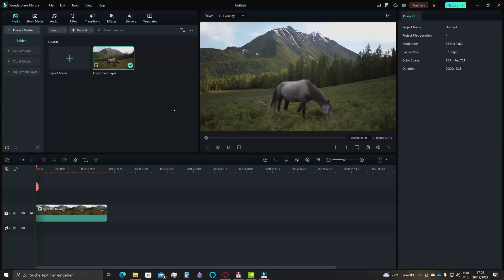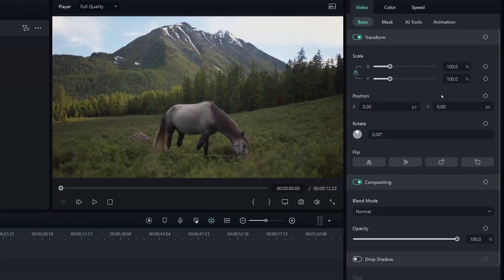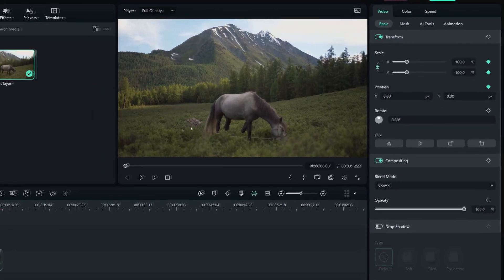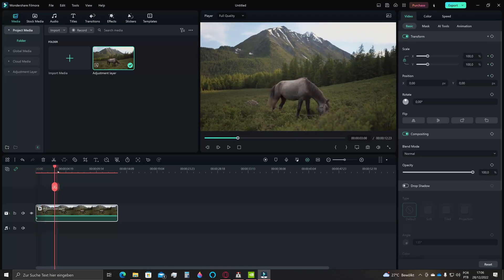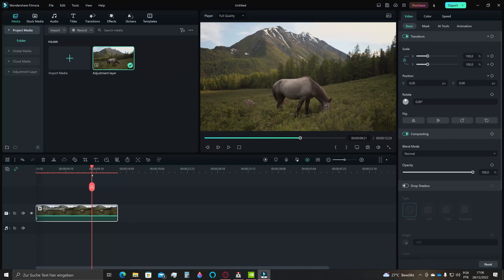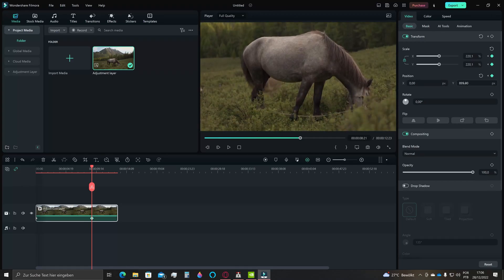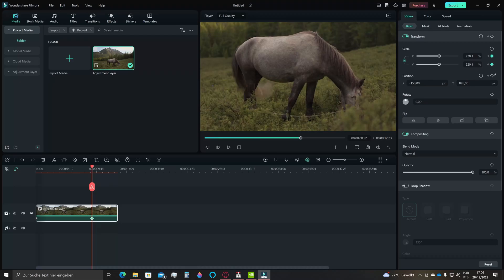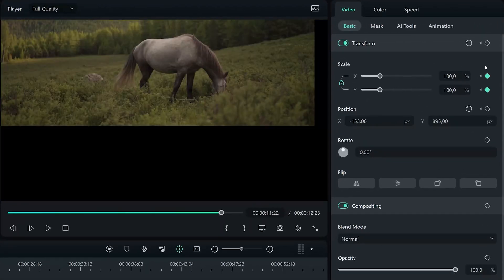Zoom in Filmora 12: How To Achieve The Perfect Shot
In this Filmora 12 tutorial, we'll show you how to achieve the perfect shot with Zoom.

Zoom in Filmora is a great tool for creating close-ups and detailed shots. In this tutorial, we'll show you how to use Zoom in Filmora to achieve the perfect shot. From close-ups to detail shots, Zoom in Filmora is a great tool for any video editor!

On this channel we cover everything from popular video editors like DaVinci Resolve to social media tips and tricks, all with the goal of making learning new skills easy and fun for everyone. Thanks for supporting our channel!